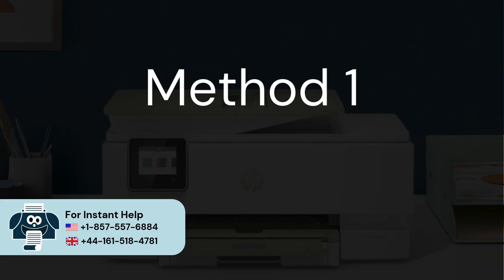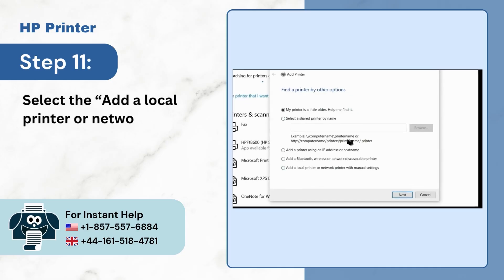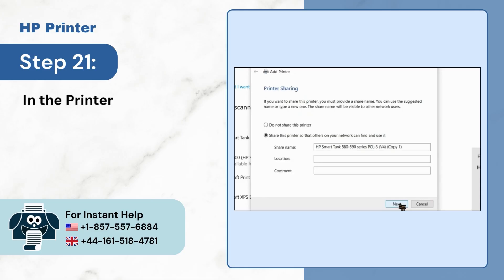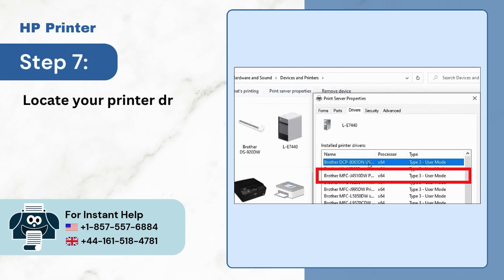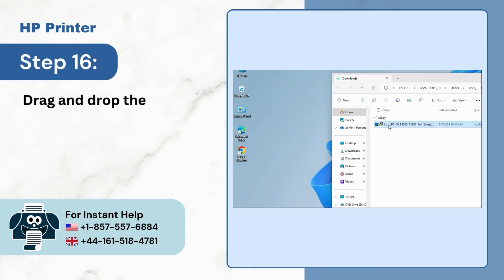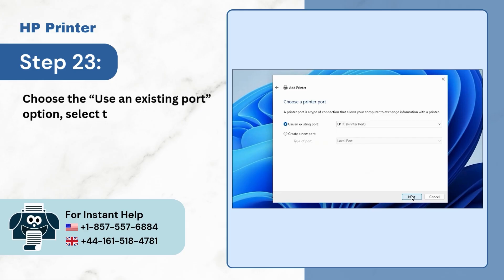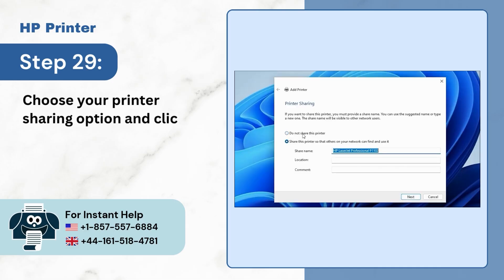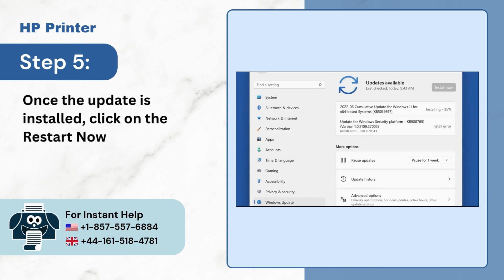How to Fix Driver Unavailable For HP Printer? | Printer Tales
If you are using an HP printer and encounter the "Driver is Unavailable" error, it means that Windows cannot locate the appropriate printer driver needed. The error may occur when working on an outdated or corrupted HP printer driver.

The “Driver is Unavailable” issue is quite common in HP Printers. But do not fret; there are fixes to resolve this error and get your HP printer functioning like it used to.

Here is a video explaining how to fix the "Driver is Unavailable" error for HP printers.

Method 1: Add Printer (0:00:08 - 0:01:55)
Method 2: Reinstall the Printer Driver (0:01:56 - 0:05:30)
Method 3: Update the Windows Operating System (0:05:31 - 0:06:02)

Watch the video to the end to learn how to fix the "Driver is Unavailable" error for HP printers.

If you are having trouble fixing the "Driver is Unavailable" error, remember that our expert team is just a call away at US or UK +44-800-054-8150/ . We're here to provide immediate, reliable assistance, ensuring you can get back to printing without any worries.